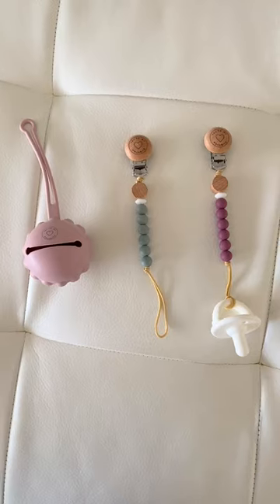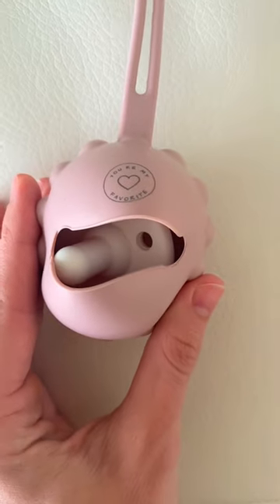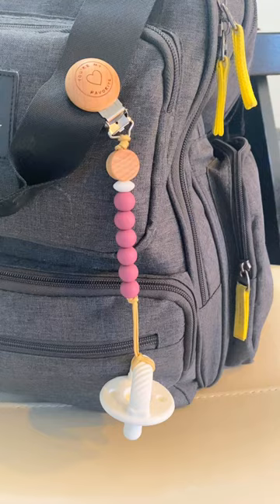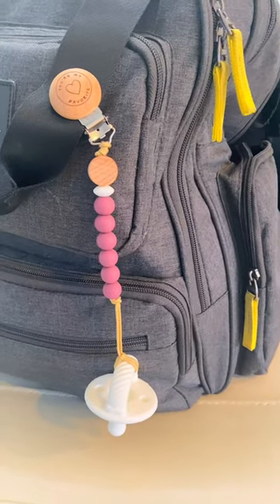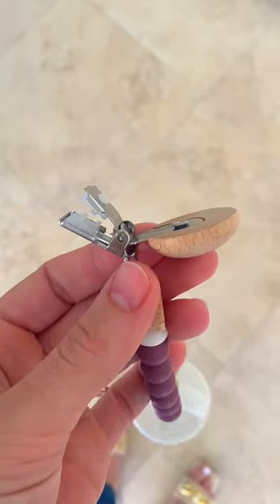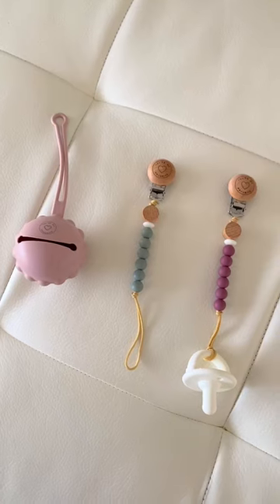Pacifier Set Promotional Video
The one & only pacifier chain that once clipped won't come unclipped until you want it to.  The set comes with a pacifier storage bag as well to keep the pacifier clean when not in use or for an additional pacifier as well.

Comes in three different color combinations

Locally owned by a mom & three daughters out of Denver, CO